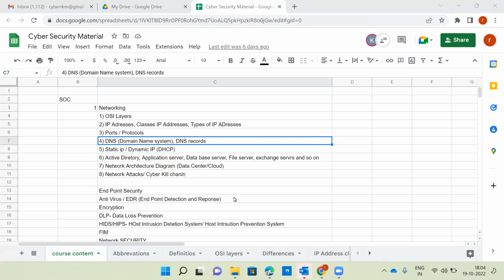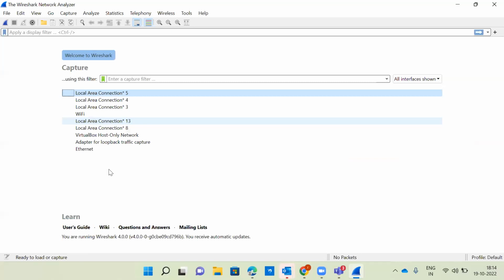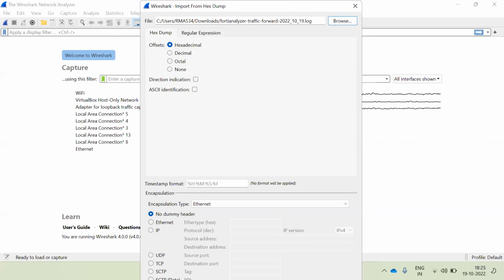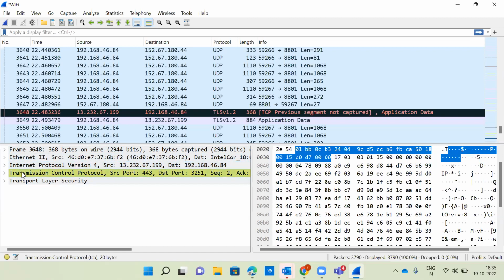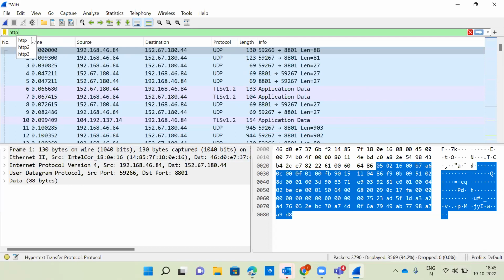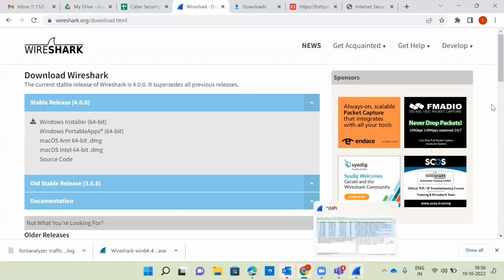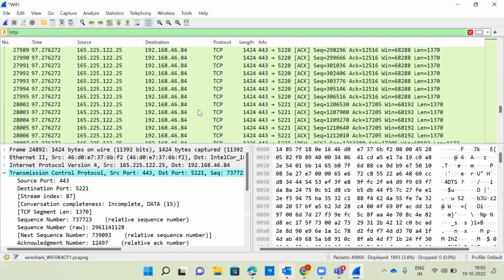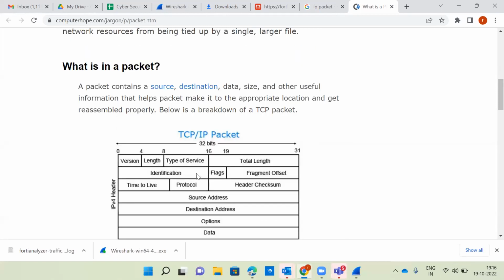Wire Shark Analysis